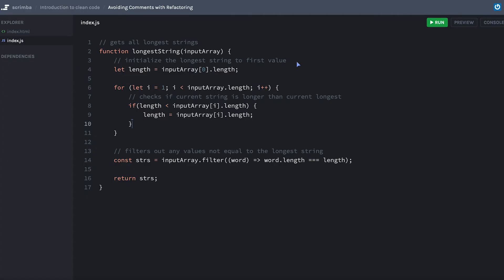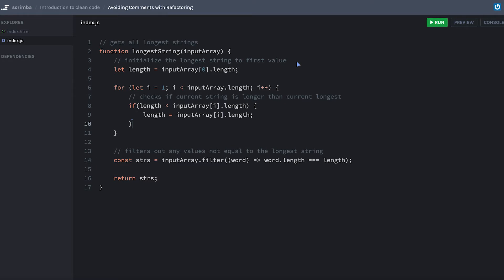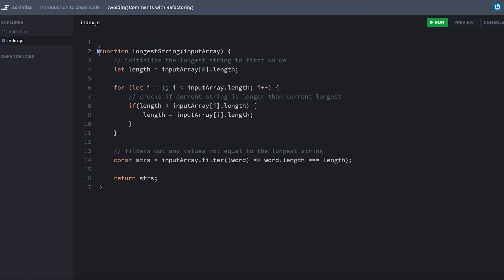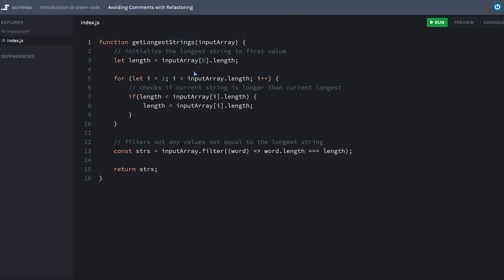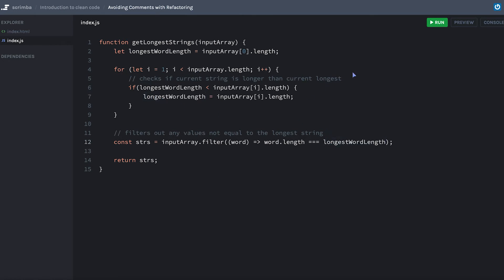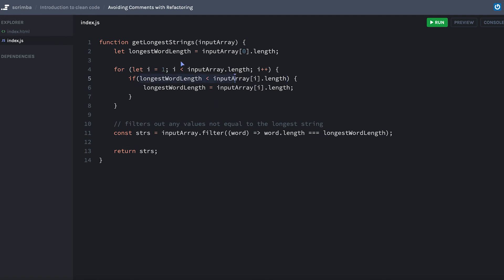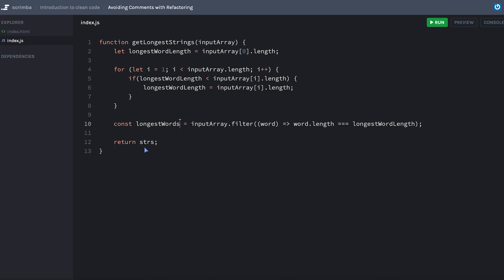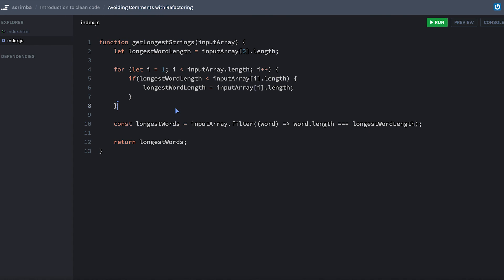Avoid Code Comments by Refactoring JavaScript | Clean Code Tutorial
In this video, we take a look at improving our code can reduce the need for comments.

Learning clean code is one of the best career investments you can make. By spending one hour to learn the fundamentals, you get to reap the benefits across all your future code bases. It's 10x the payoff for the effort.